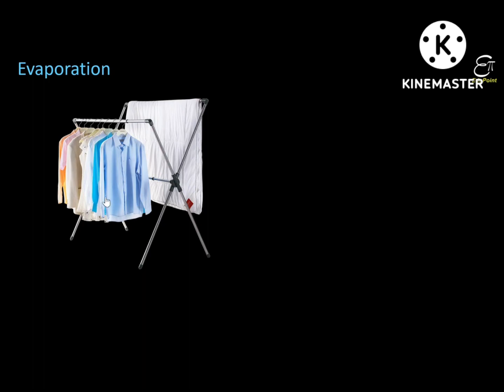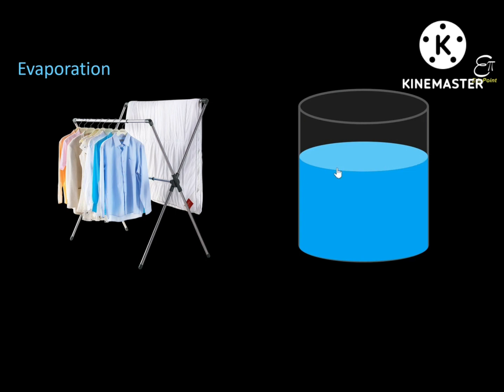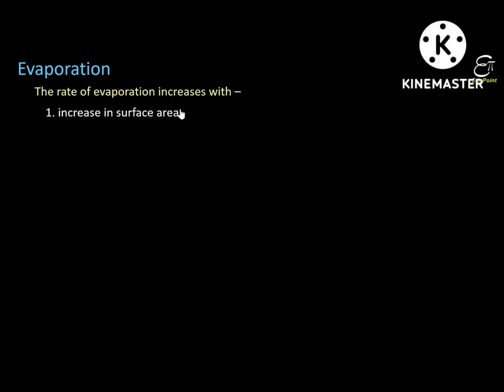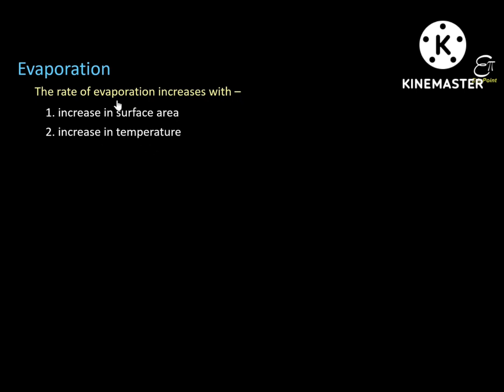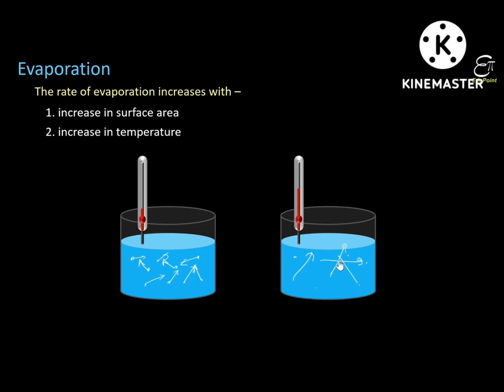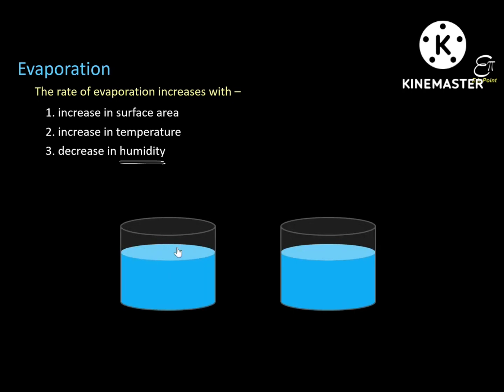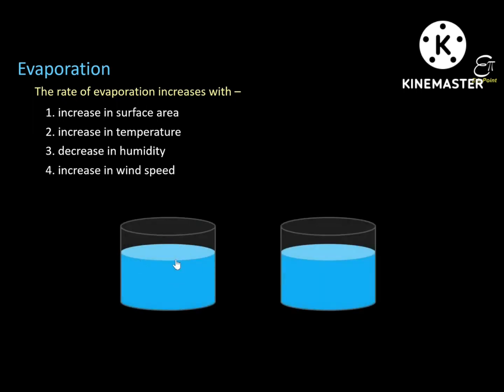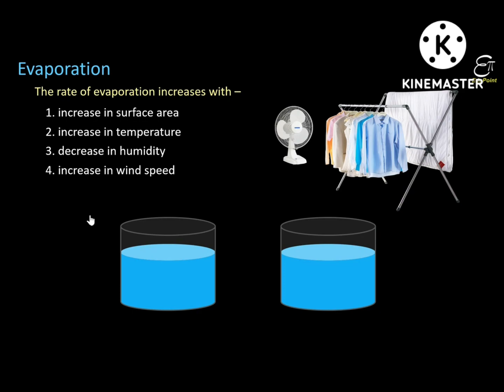Class IX | Evaporation and it's factors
Ch1. Matter in our surroundings
Topic - Evaporation and Factors of evaporation